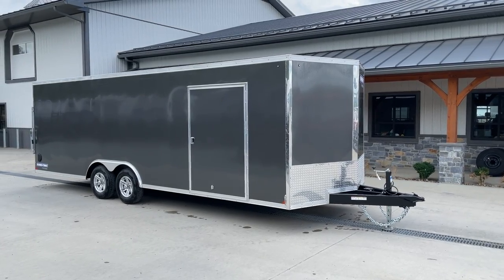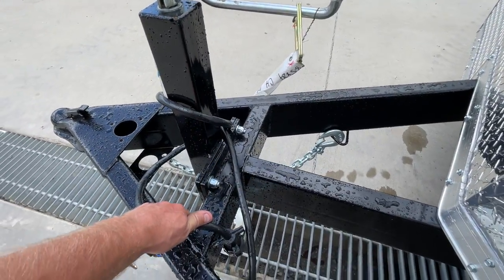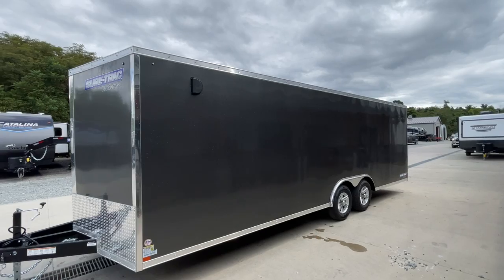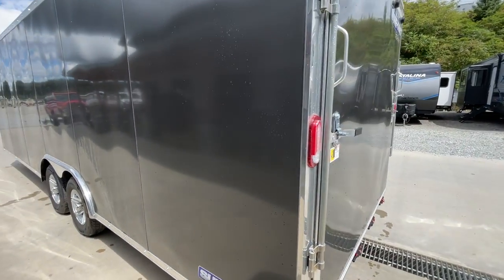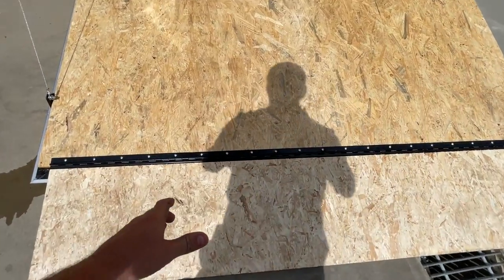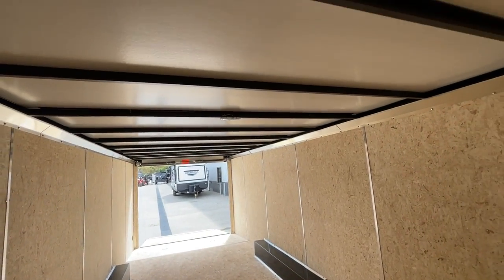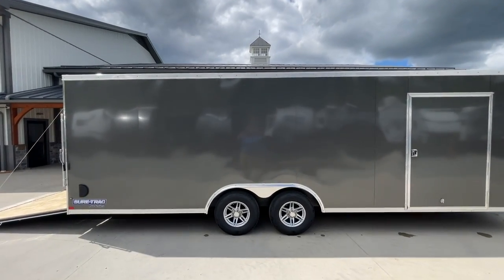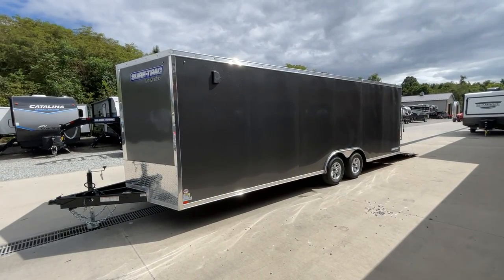Sure Trac 8.5x24' Pro Series Wedge Nose Enclosed Car Hauler Trailer 9900# GVW STWCH10224TA-100